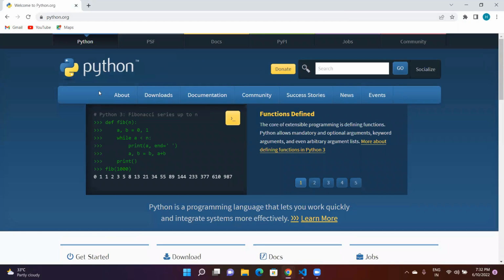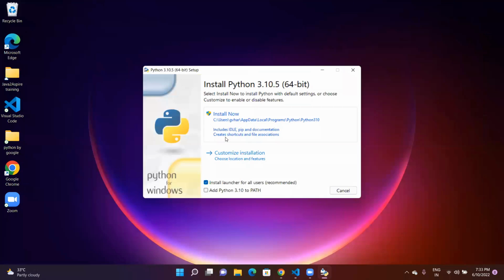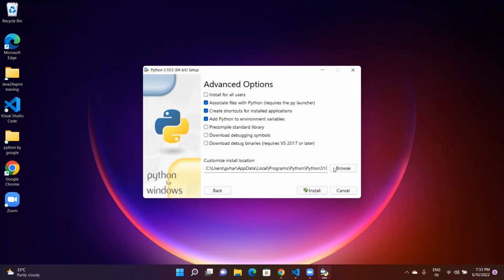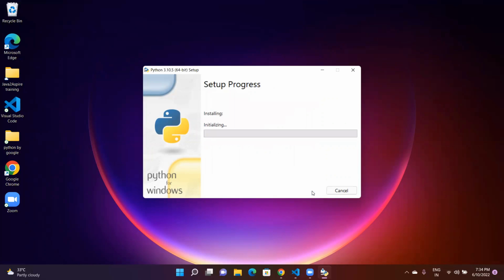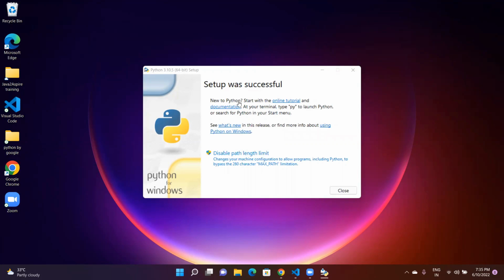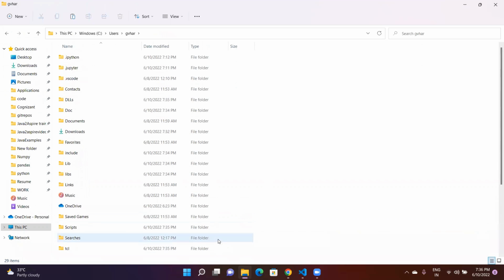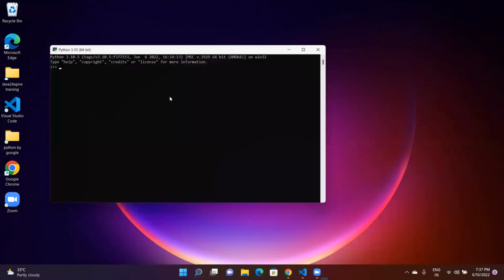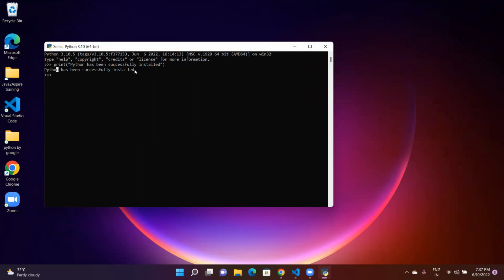How to install Python 3.10.0 on Windows 10 in 6 min!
Hello viewers,

In this video, learn to download and install Python 3.10.0 on Windows 10. and we will also run a sample Python code.

Shoot your queries in the comment section if you face any roadblocks while installing.